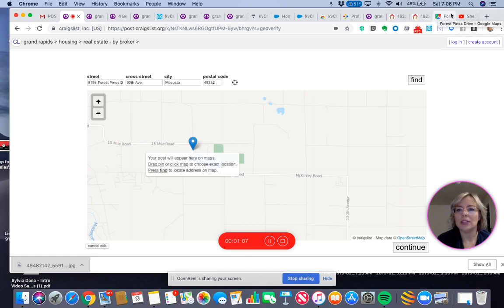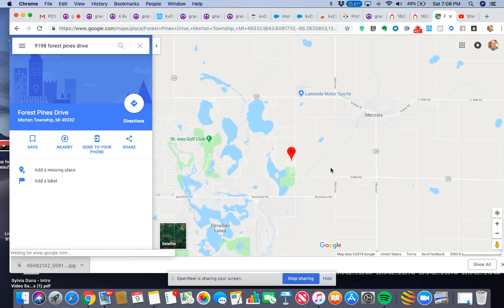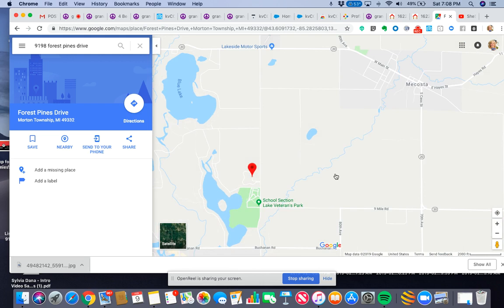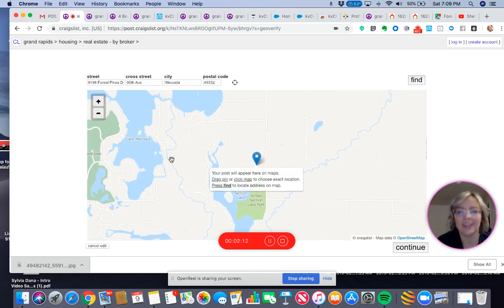How to Edit Map Location in a Craigslist Post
✅Vlog Title: How to Edit Map Location in a Craigslist Post

kVcore provided to eXp Realty agents makes it super easy to post listings to Craigslist. However, sometimes the Craigslist map doesn't show the correct location for the address. Here's how to fix it.

👩Sylvia Dana EXP Realty(that’s me) is a real estate agent with EXP Realty in West Michigan

Did you know you can partner with me at ThinkFuture Real Estate, brokered by eXp Realty? Agents who partner with me get my Presto! kvCore Coaching Program & Setup FREE!